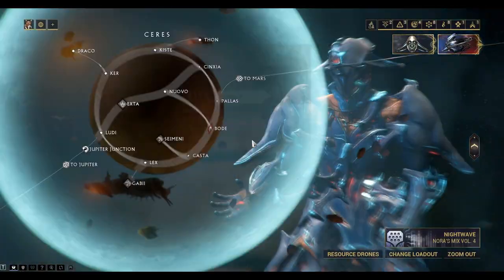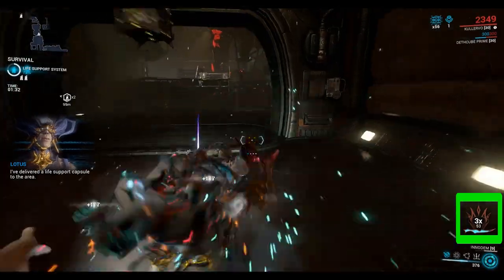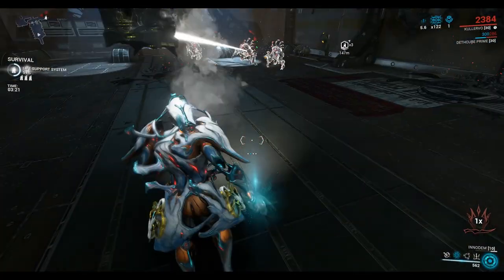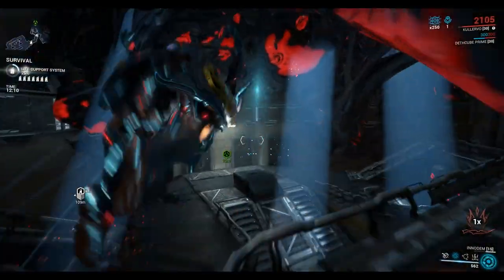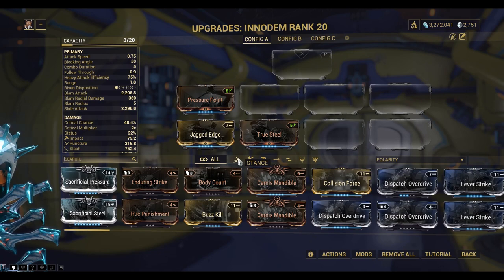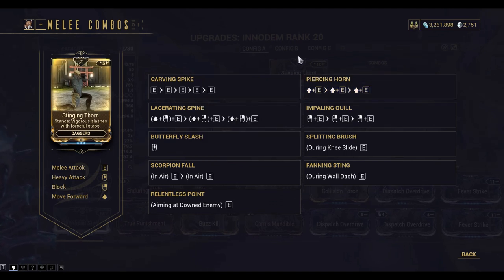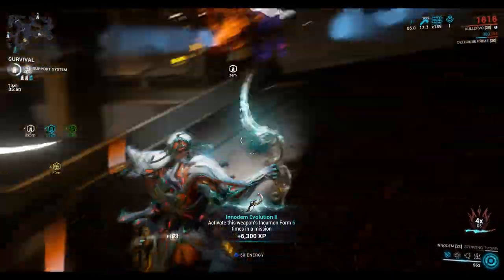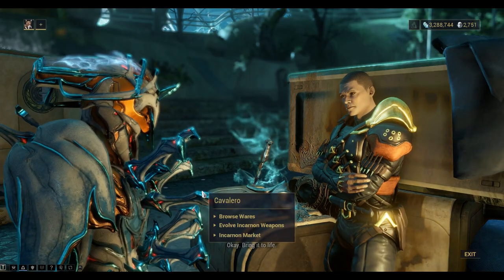Let's Play Warframe - Innodem Incarnon Dagger - Evolution 2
Hi all! Today we look at Innodem Evolution 2 and the melee challenge to get there. We must transmute the Innodem dagger 6 times to complete the challenge. To do this we go to Gabii on Ceres where there are plenty of enemies. Enjoy!